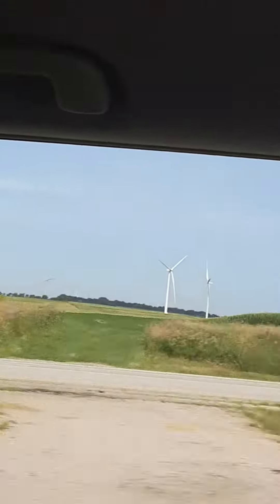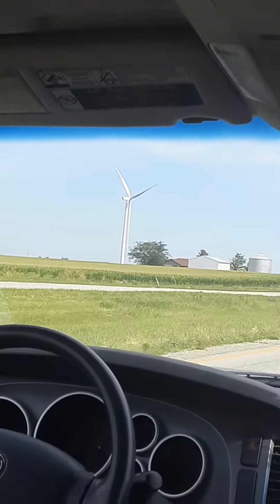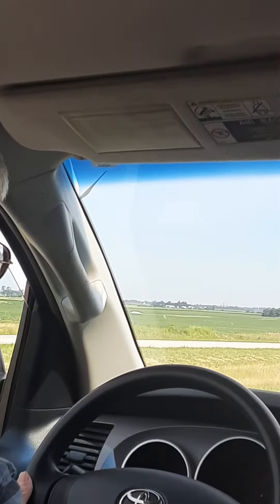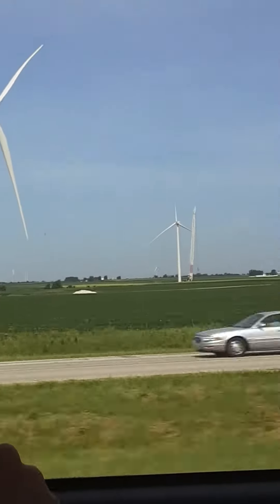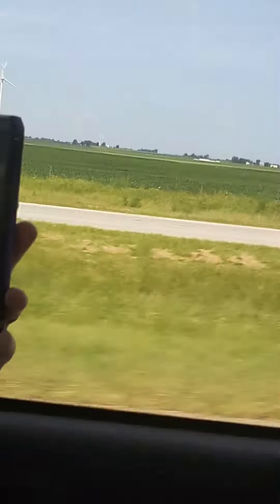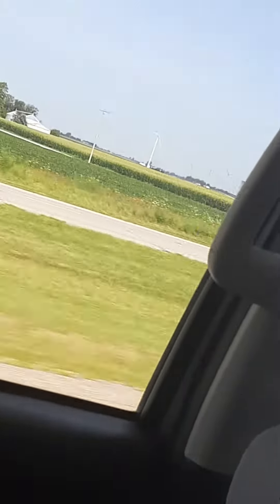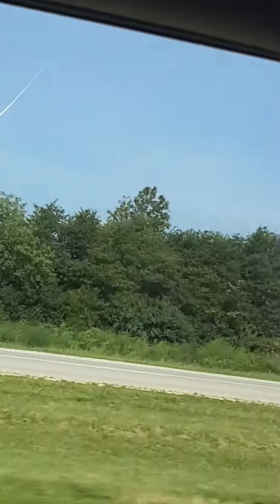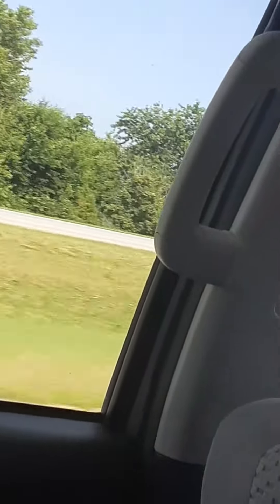Video of giant wind turbines in Indiana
Recording